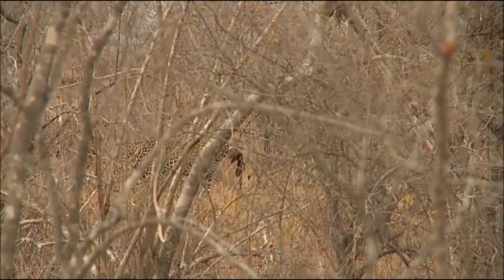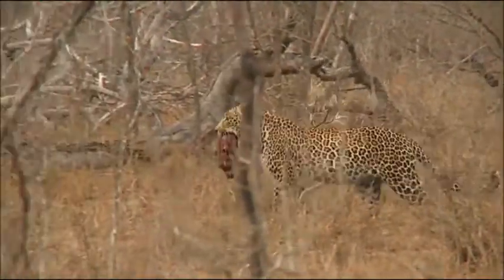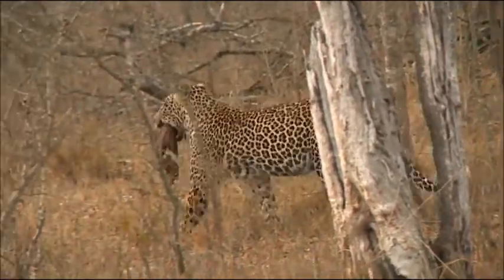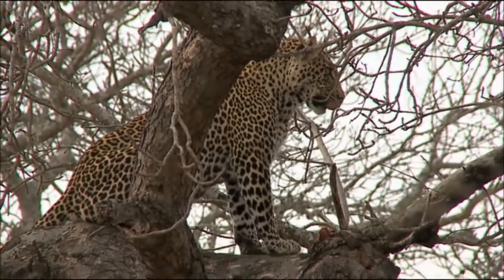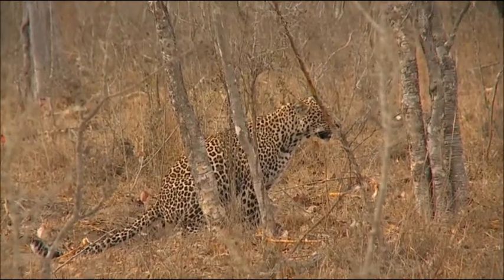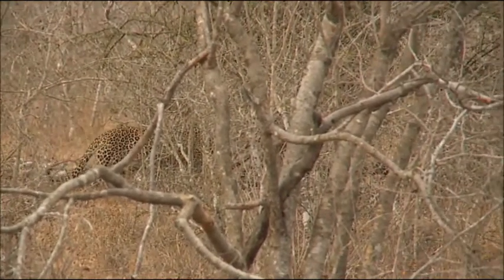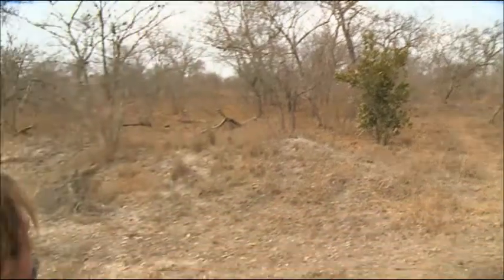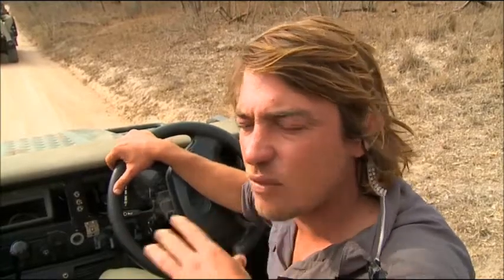Short Sighting Of Q Male Leopard AM Drive 8/24/15